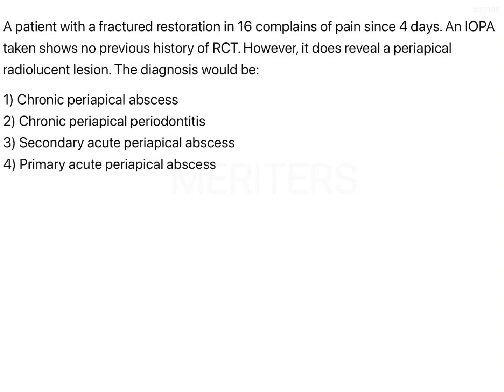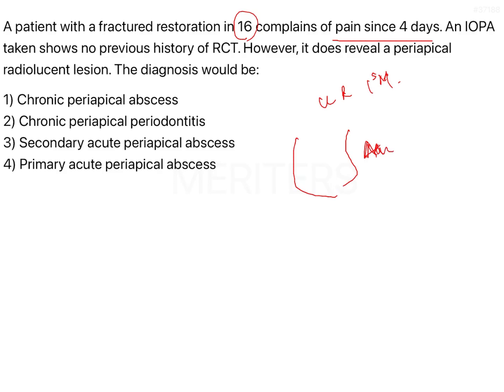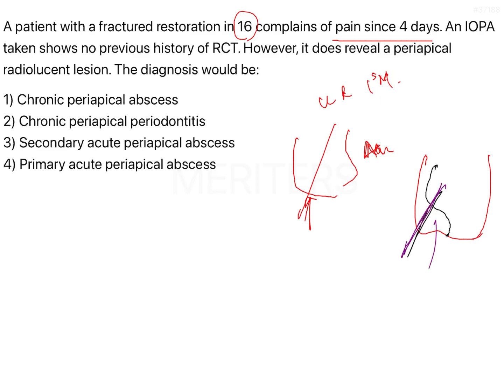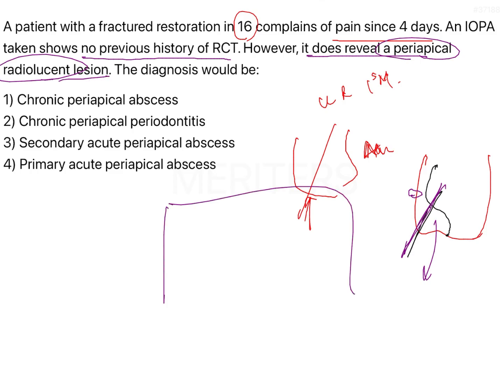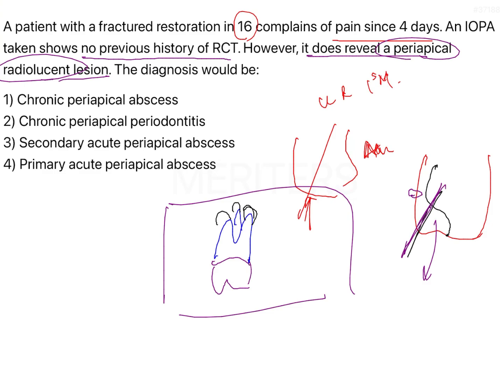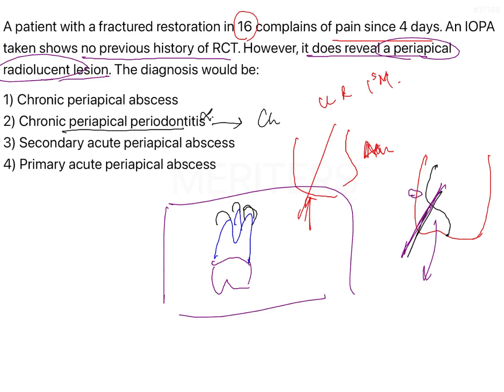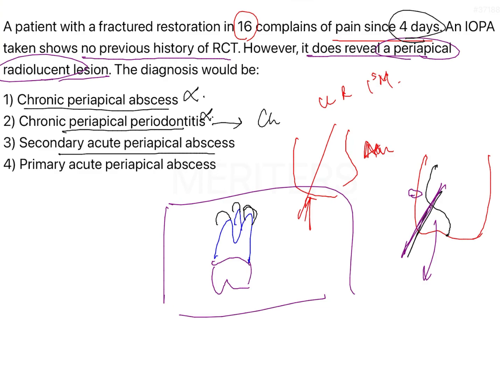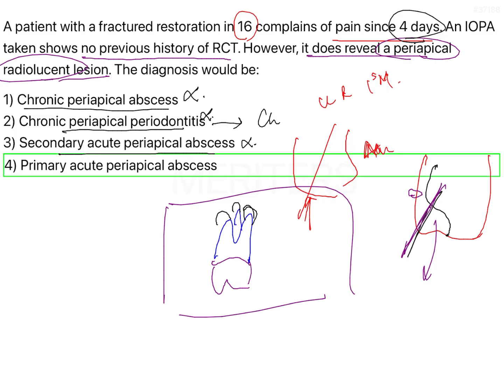NEET MDS | INICET - Endodontics - Diseases Of Pulp And Periradicular Tissues | Explanatory Video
NEET MDS | INICET - Endodontics - Diseases Of Pulp And Periradicular Tissues | Explanatory Video | MERITERS